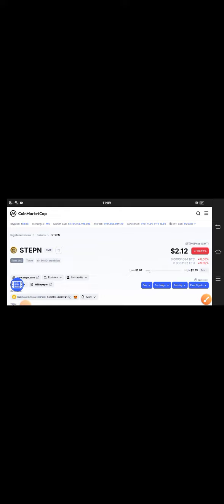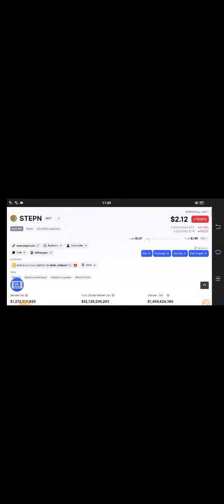STEPN BIG LOST! || GMT Coin Price Prediction! GMT Today Update